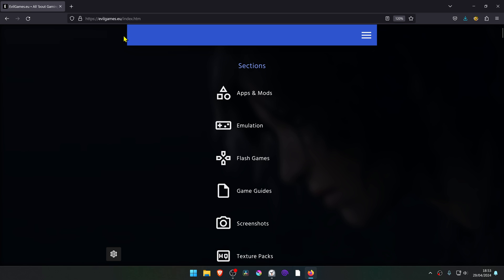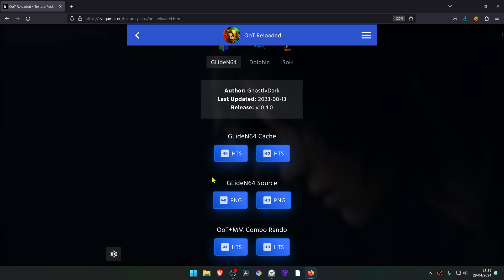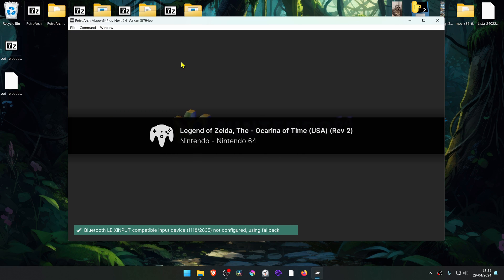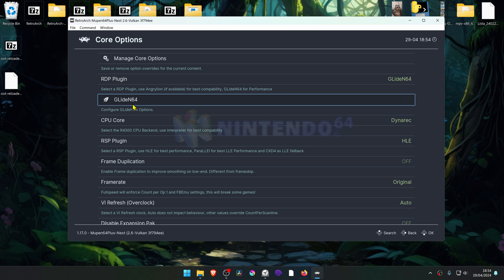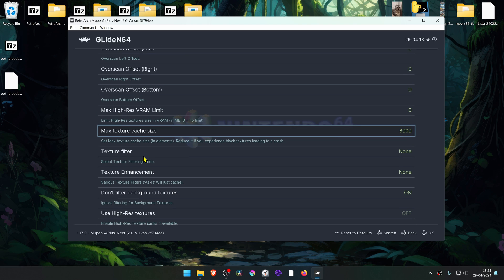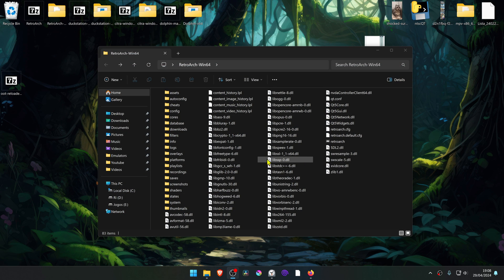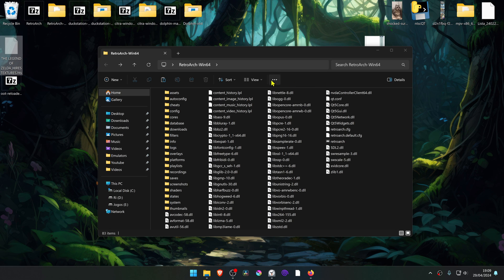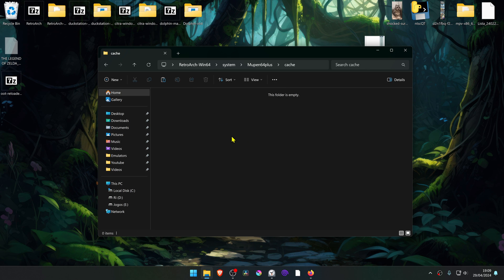How to Install Ocarina of Time Reloaded 4K Textures in RetroArch (Muper64Plus-Next)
For people who are having some kind of trouble with the files you can try these files compressed by me:
To use with Use High-Res Texture Cache Compression turned ON (It's usually turned on by default)

To use with Use enhanced Hi-Res Storage tuned ON

🖥️PC Specs:
CPU: Intel(R) Core(TM) i5-10400F CPU @ 2.90GHz
RAM: 16GB
GPU: NVIDIA GeForce GTX 1660 SUPER